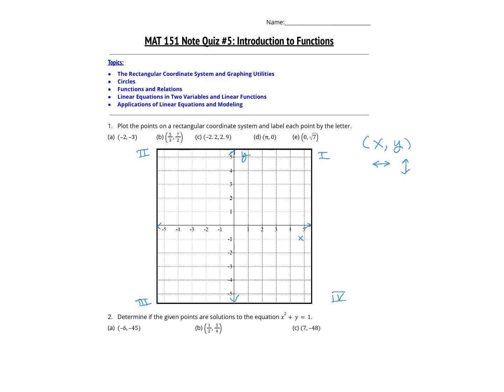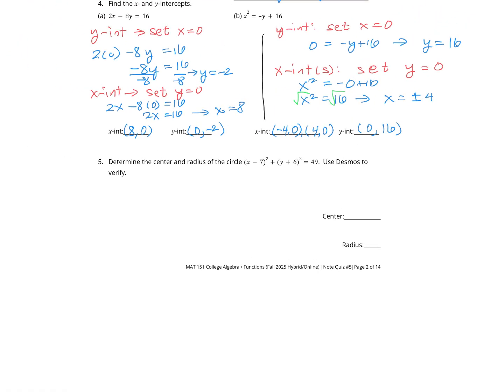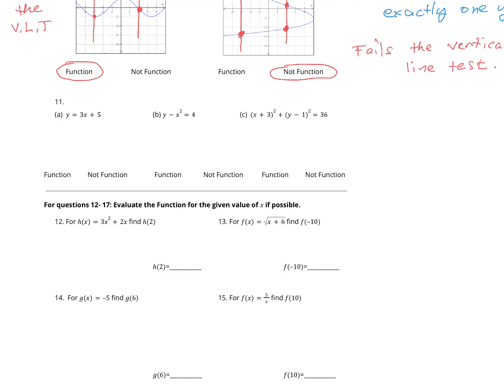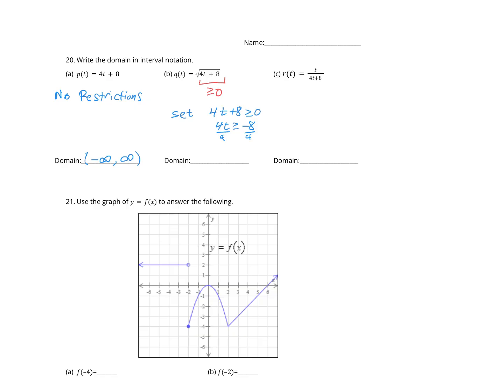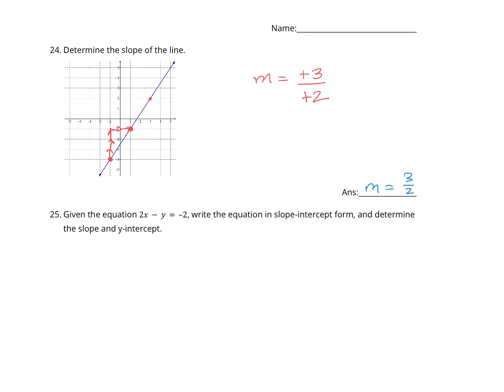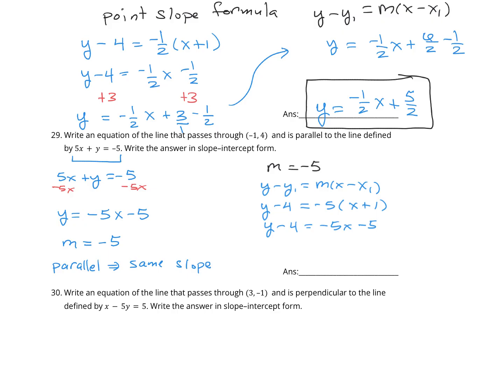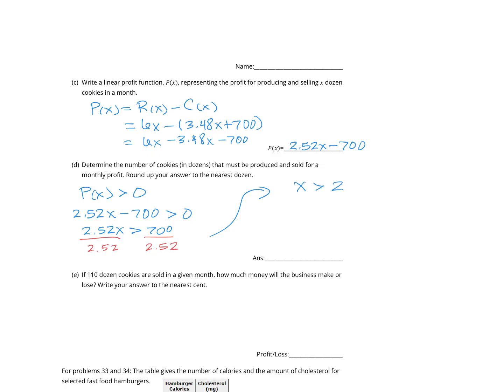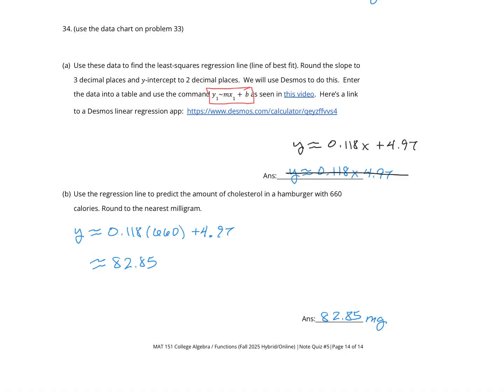Video Solutions for Note Quiz #5 Introduction to Functions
In this video we will introduce functions, lines, and circles by working through Note Quiz #5.